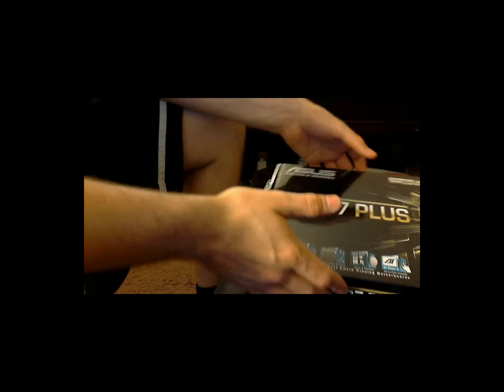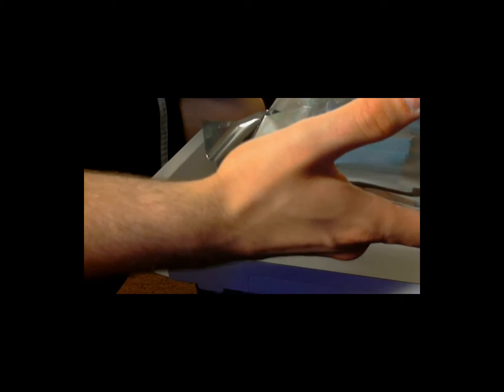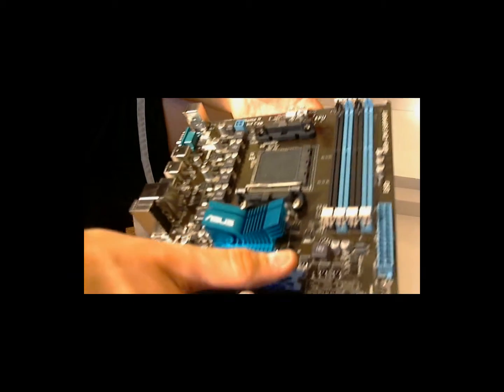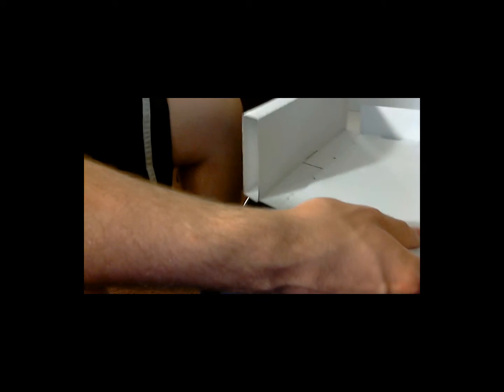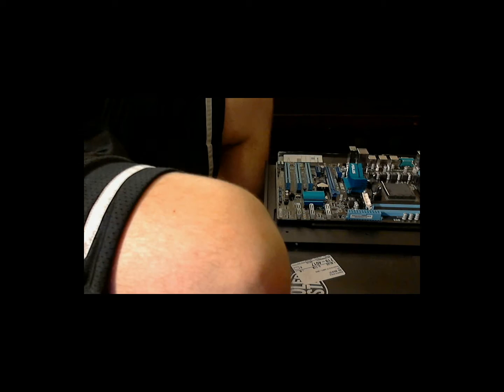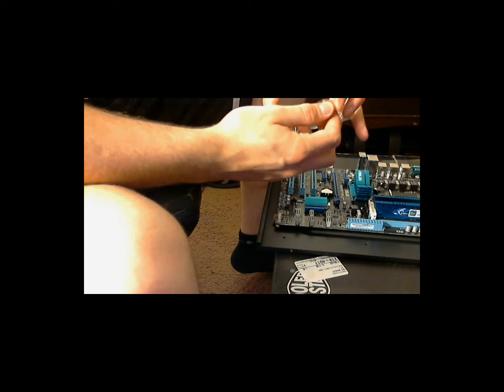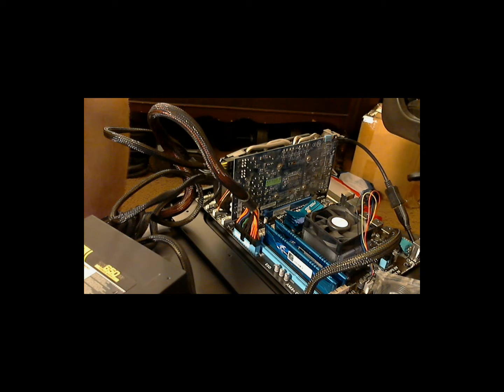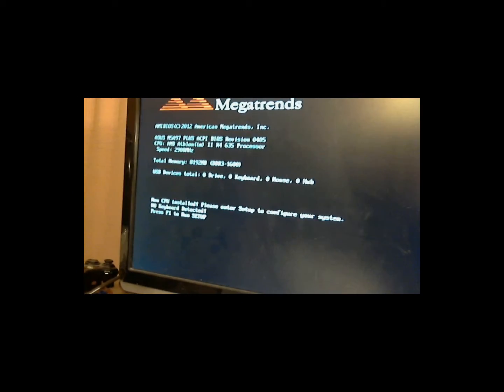Build Log, part 3: Motherboard unboxing and test boot